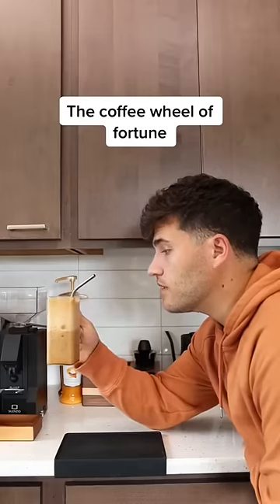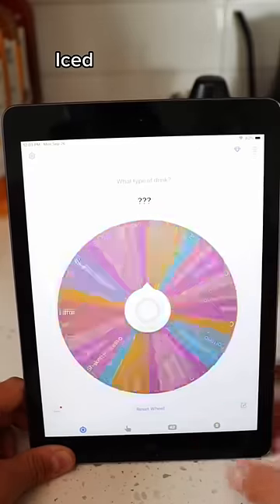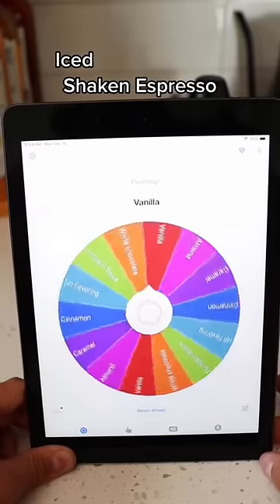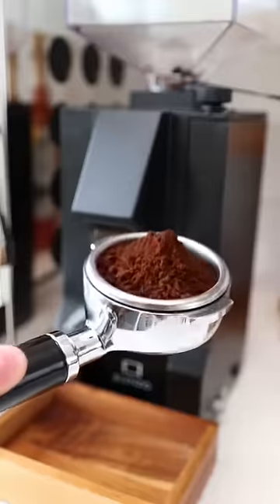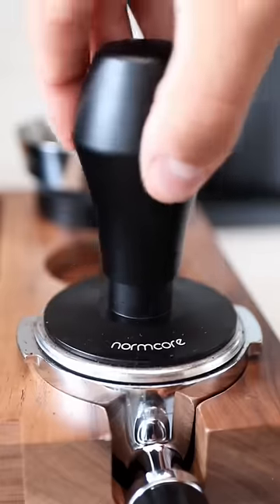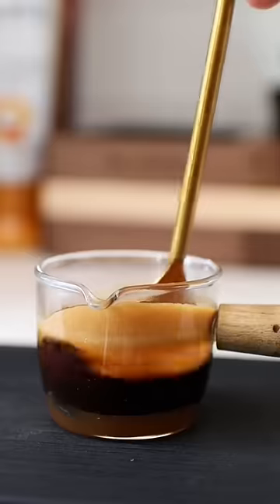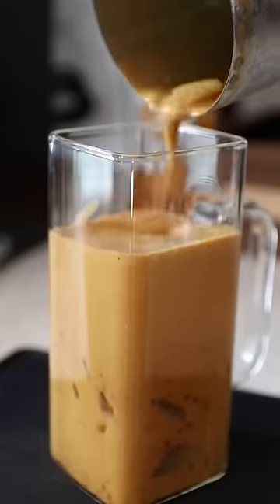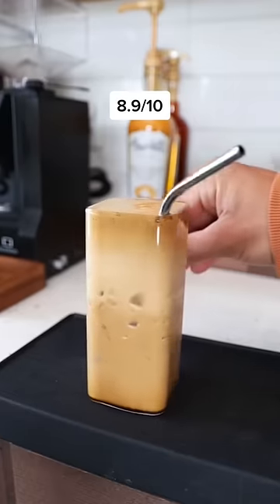The coffee wheel of fortune